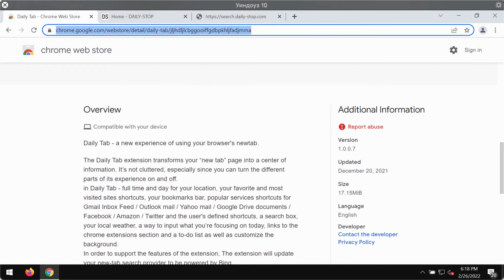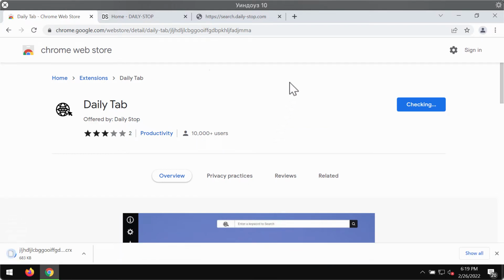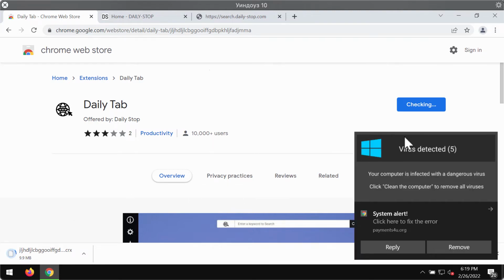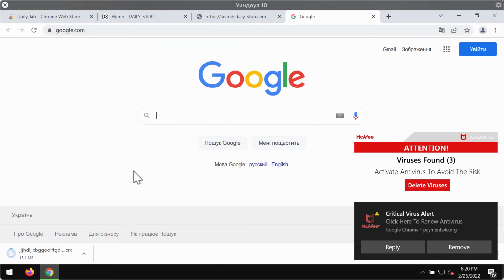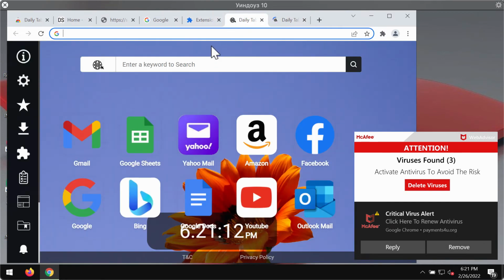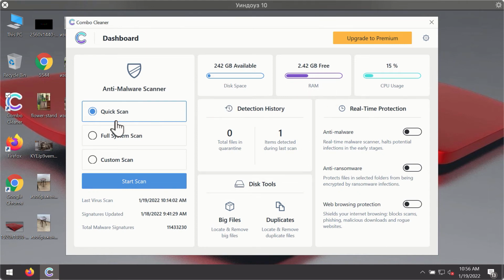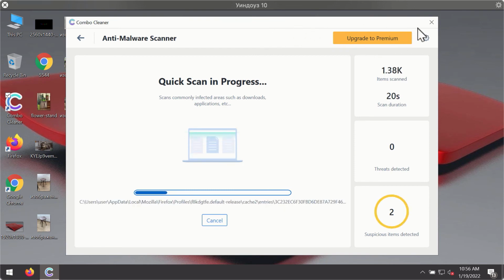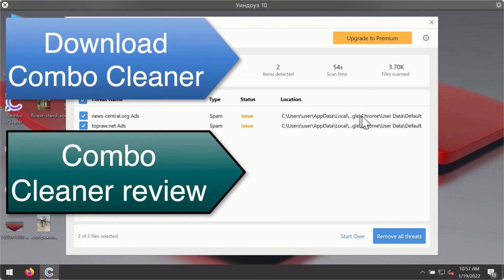Daily Tab (daily-stop.com) hijacker removal.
Daily Tab (daily-stop.com) is a browser hijacker attacking Google Chrome browsers. It is currently spread through integration with some free applications, so people download and install it unintentionally. Remove it with Combo Cleaner Antivirus or follow the manual instructions provided in the video.